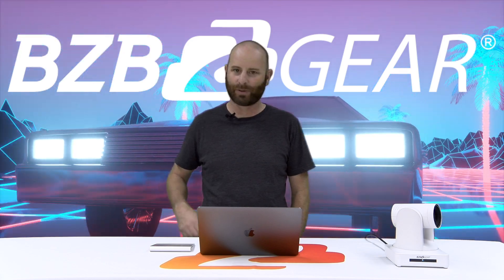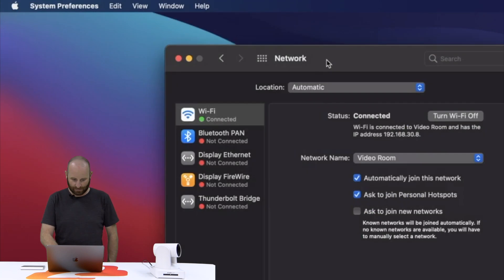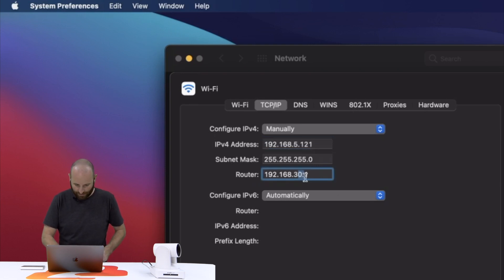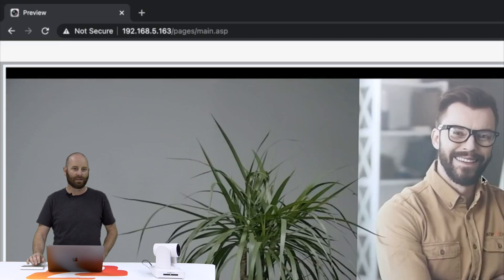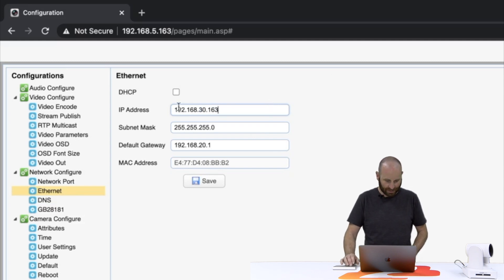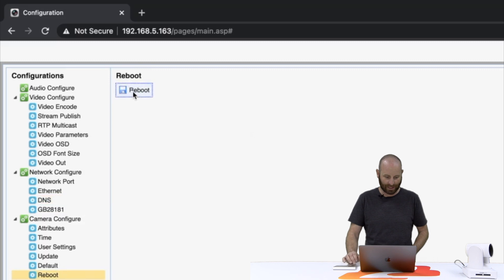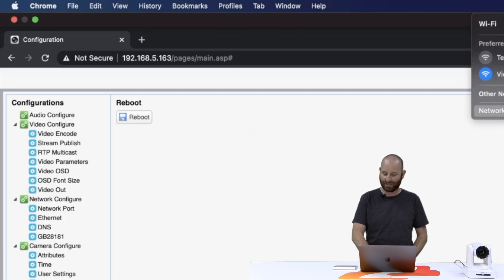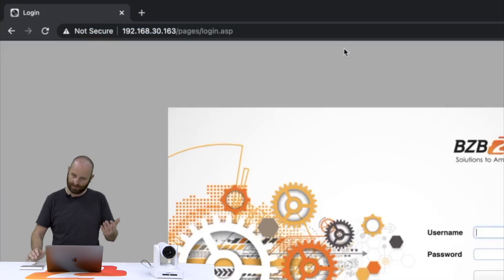How To Network a PTZ Camera for Live Streaming Using Mac - BZBGEAR BG-UPTZ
Steve takes us back to basics as he shows us how to network BZBGEAR PTZ camera using a Mac computer.